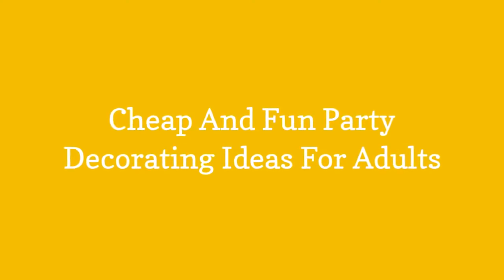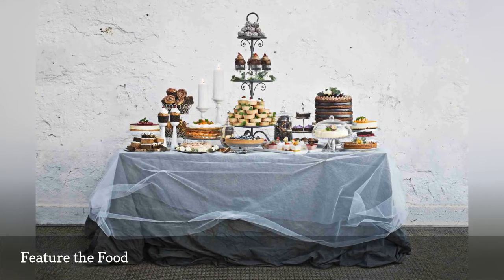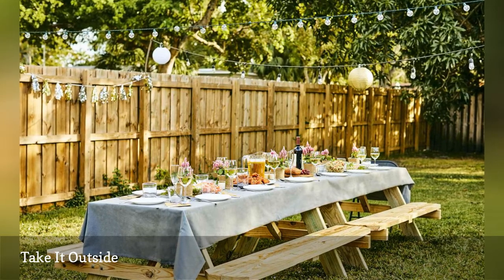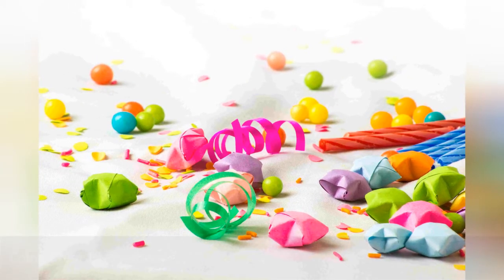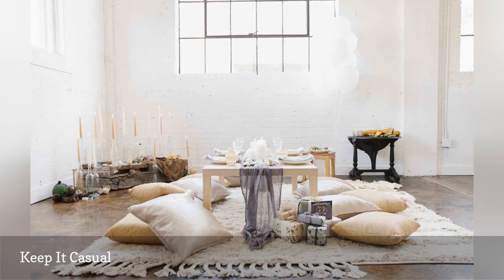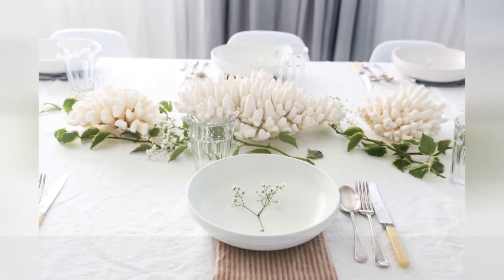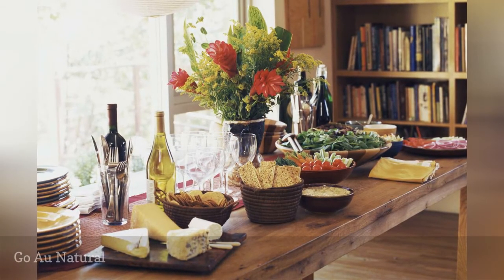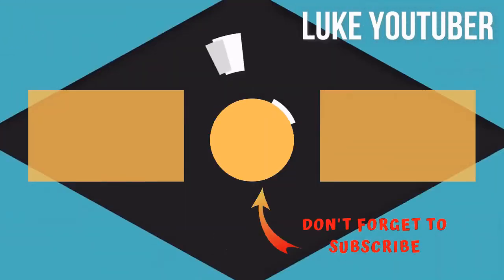Cheap And Fun Party Decorating Ideas For Adults 🛋️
These ideas and inspiring pictures can help you create fun and elegant decorations for different types of parties while staying on a tight budget.
0:00 - Intro
0:00:12 -   Feature the Food
0:00:21 -   Take It Outside
0:00:30 -   Make It Pop
0:00:39 -   Create Ambiance With Candles
0:00:48 -   Color, Color Everywhere
0:00:57 -   Keep It Casual
0:01:06 -   Mix, Not Match
0:01:15 -   Go Monochromatic
0:01:24 -   Go Au Natural